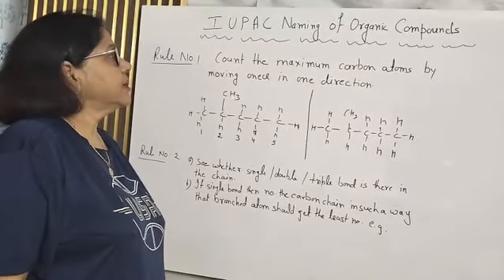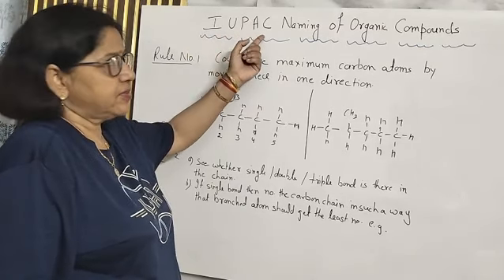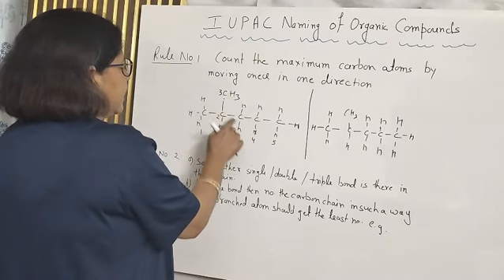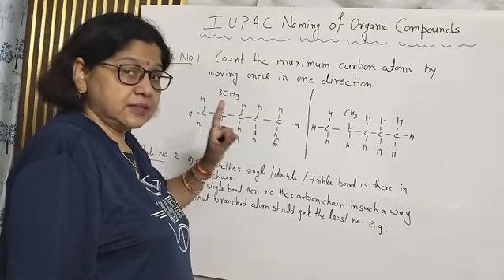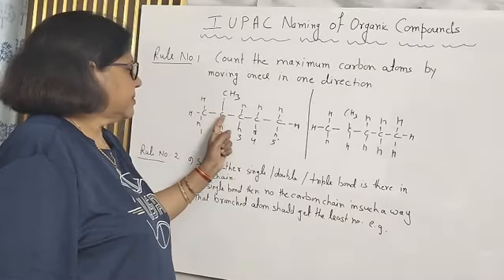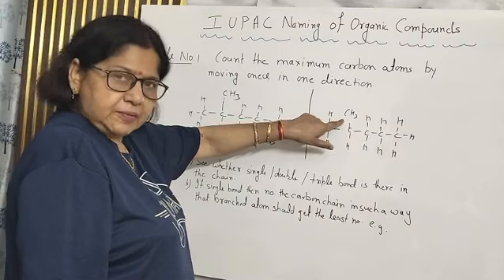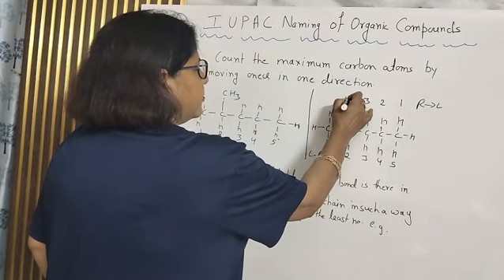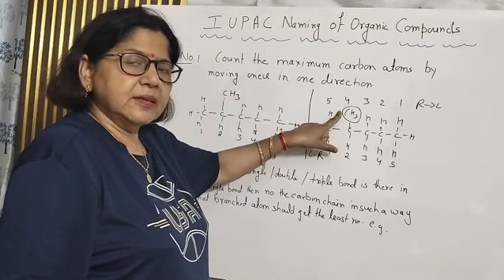IUPAC Naming of Saturated Hydrocarbons | Naming of Alkanes | Class 10 Chemistry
Learn IUPAC Naming of Saturated Hydrocarbons (Alkanes) in this easy and exam-focused Class 10 Chemistry video.

In this lesson, you will learn the basic rules and techniques used to name alkanes according to IUPAC nomenclature. The video is designed to make organic chemistry and the naming of saturated hydrocarbons simple and easy to understand.

Topics Covered:
What are saturated hydrocarbons?
Introduction to alkanes
IUPAC nomenclature of alkanes
Selection of the longest carbon chain
Naming the parent chain
Numbering of the carbon chain
Identification and naming of substituents
Writing the correct IUPAC name
Examples of alkane nomenclature
Important exam-oriented tips

This video is especially useful for CBSE Class 10 Science students studying Carbon and Its Compounds, as well as students preparing for school examinations and board exams.

📚 Chapter: Carbon and Its Compounds
🧪 Topic: IUPAC Naming of Saturated Hydrocarbons
🎓 Level: Class 10 | CBSE